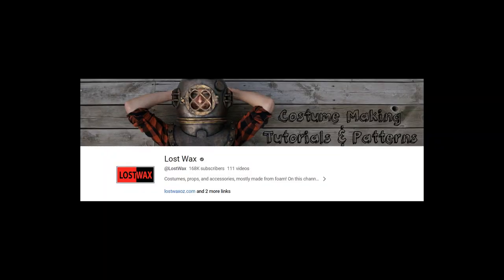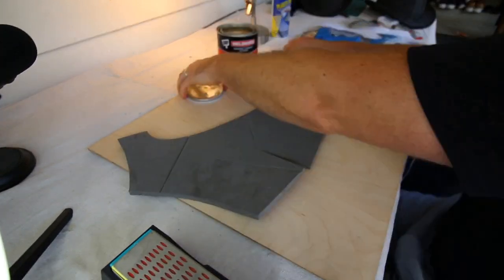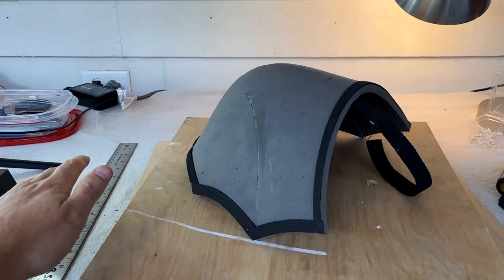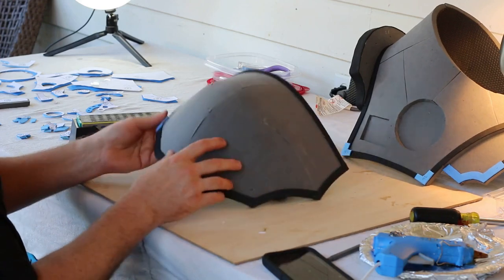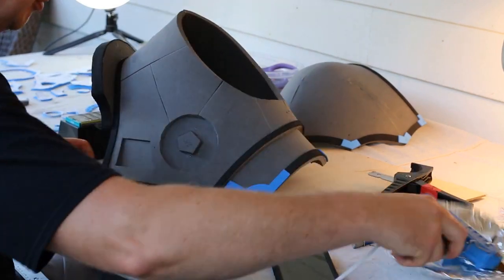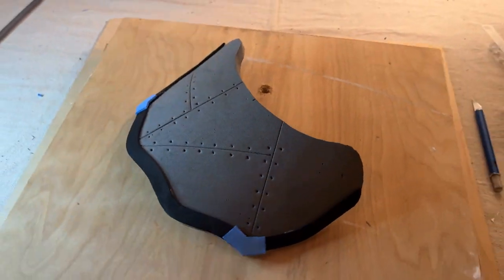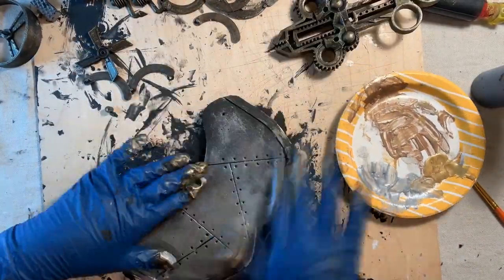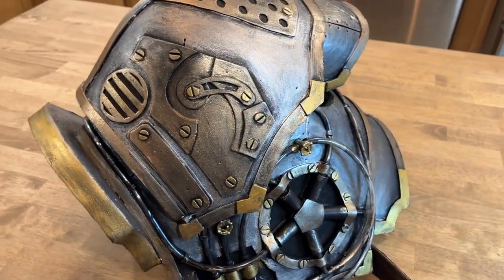Steampunk Armor - Cosplay Build Part 4 of 4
Nathan Kirsch Cosplay builds a steampunk costume. Follow along in the 4 part tutorial to see how it was made. In this video see how the shoulder armor was made with templates and EVA foam.